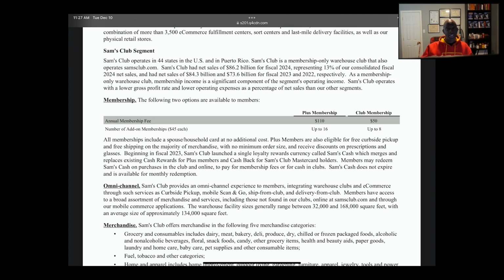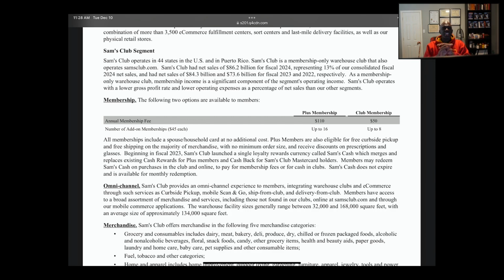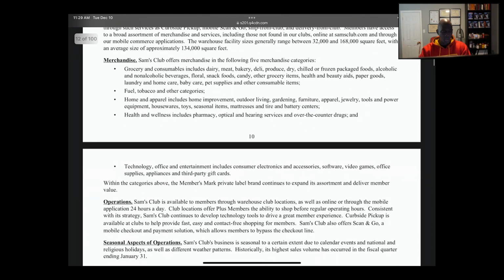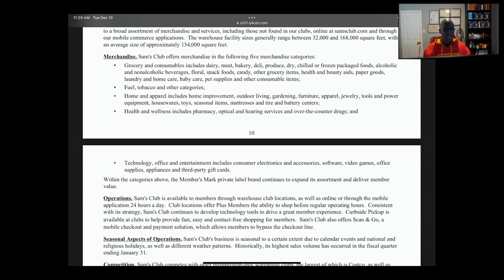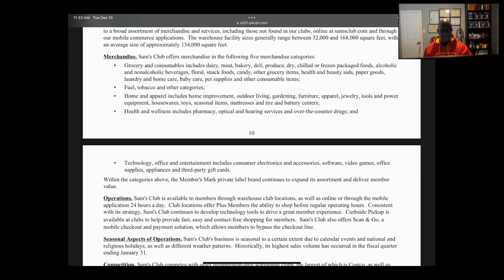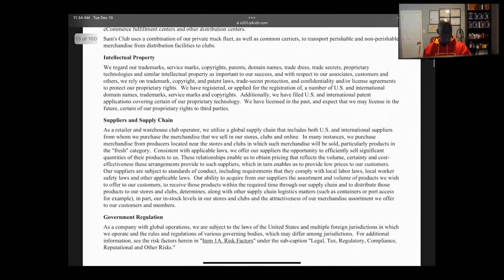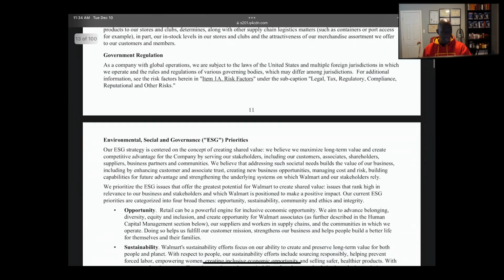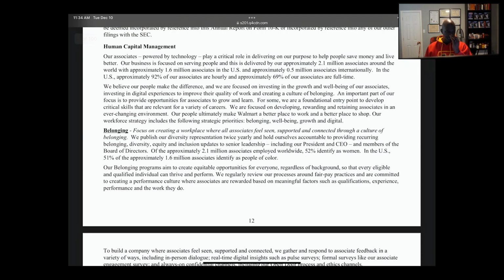Class Case Study 1 Part 3: Evaluating Walmart's Annual Report for Power BI Key Performance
In this video, we dive into a comprehensive case study designed to teach you how to analyze an annual report and identify the key performance indicators (KPIs) needed to create impactful Power BI reports. Using Walmart's annual report as our framework and fictitious data for hands-on practice, you'll learn how to:

✅ Identify critical financial and operational KPIs
✅ Translate these KPIs into actionable Power BI visuals
✅ Build a strong foundation for data-driven decision-making

Whether you're a beginner or a seasoned data professional, this case study will give you practical insights and techniques to level up your Power BI skills.

📚 Get my book, The Six-Figure Cheat Code: How to Make Money in Tech, on Amazon

🎓 Join the conversation and enhance your BI skills today!